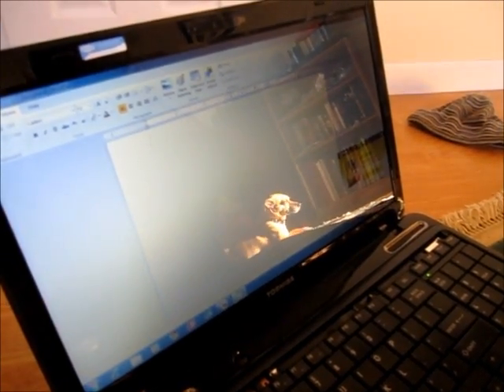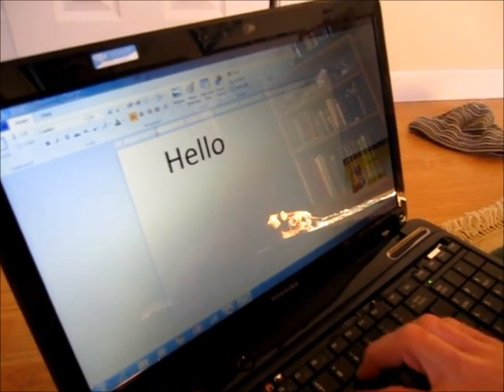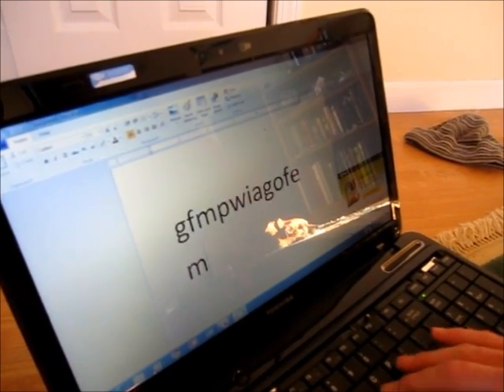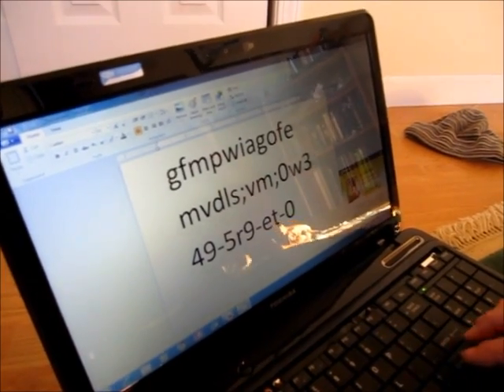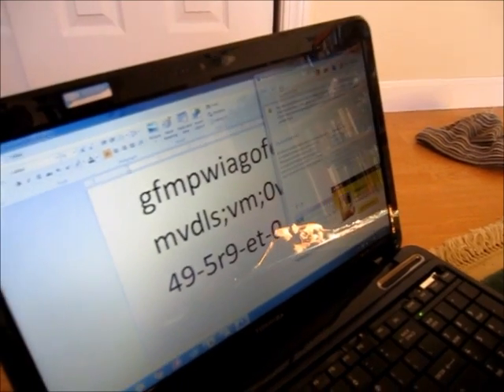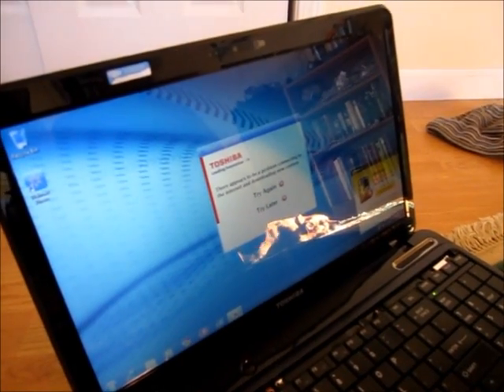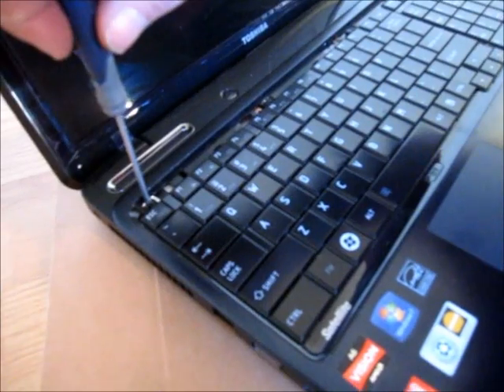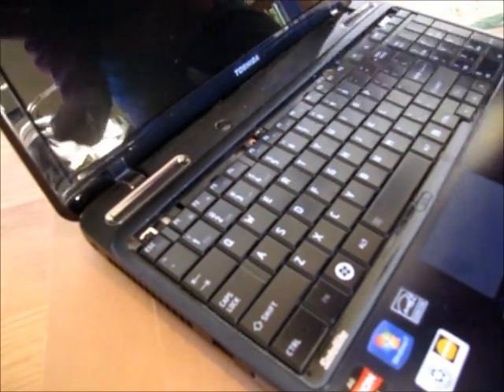Toshiba Keyboard Replacement - Satellite Laptop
How to remove and install a keyboard on a Toshiba Satellite laptop computer. The tutorial is performed on a L755D but is the same on many models